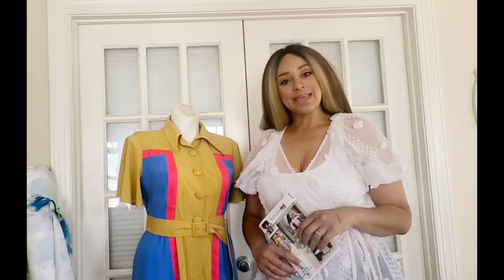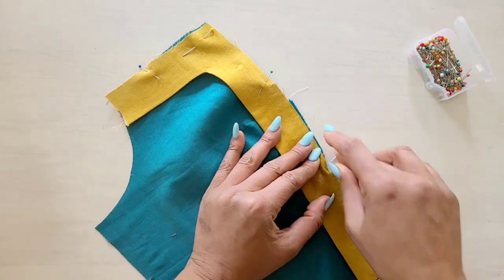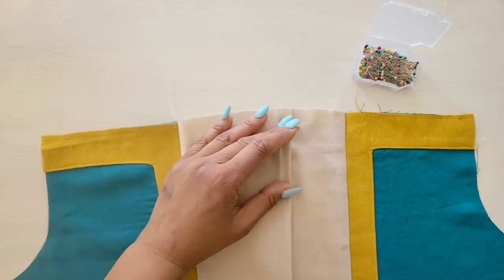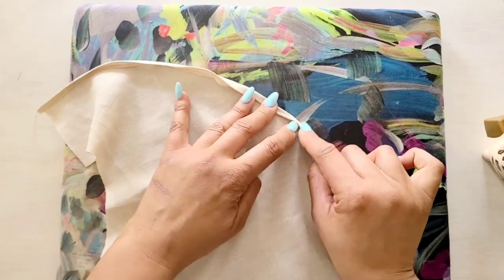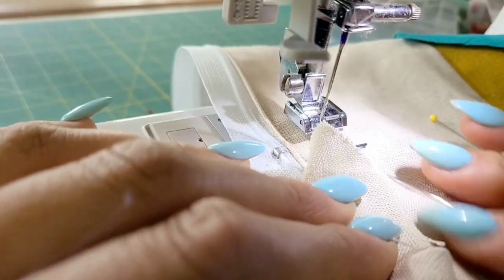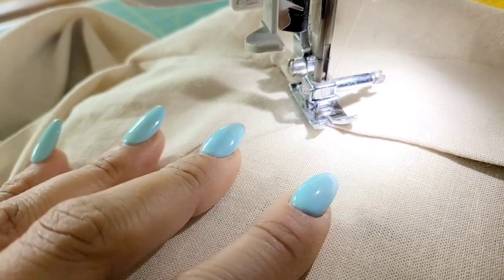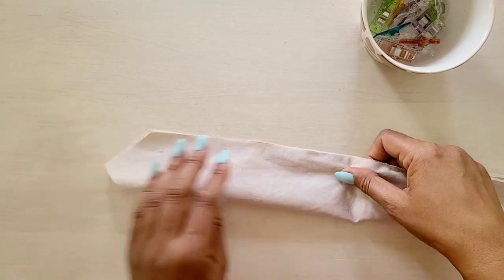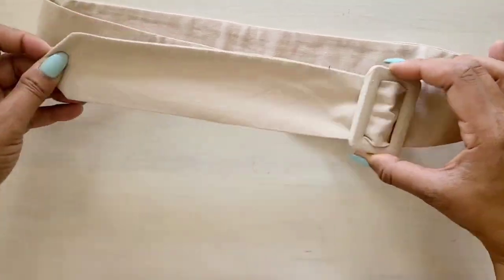SEW ALONG WITH MARCIA X KNOW ME ME2027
Sew Along to the new Know Me ME2027 with Marcia (@keechiibstyle) in this step-by-step video. This Misses pattern is a short romper and floor length jumpsuit with very wide leg opening both feature large collars, three front buttons, loose fit sleeves, optional fabric covered belt, side pockets and interesting contrasting fabric detail.  Shop Know Me ME2027 below.